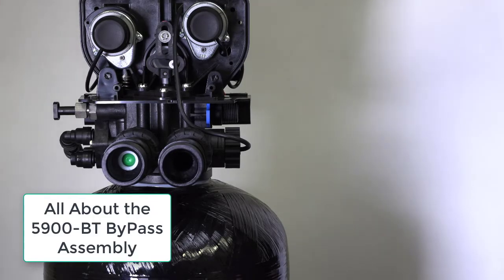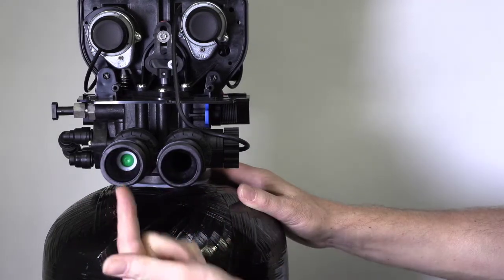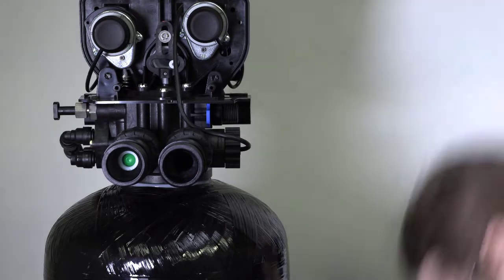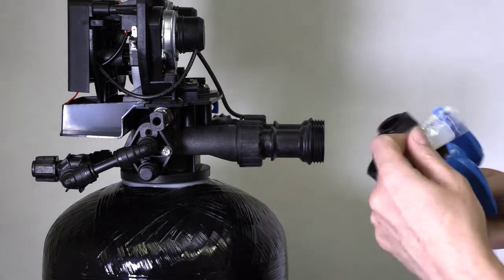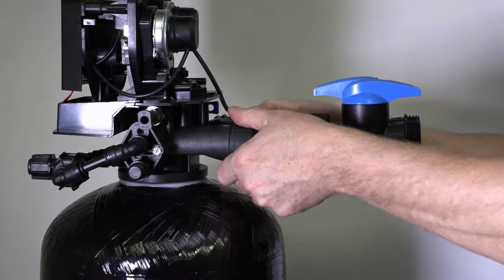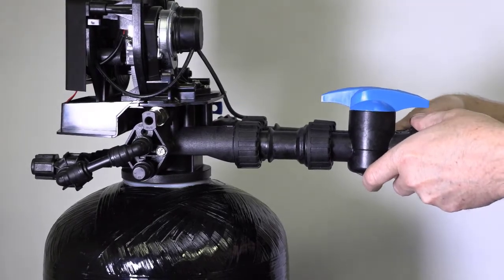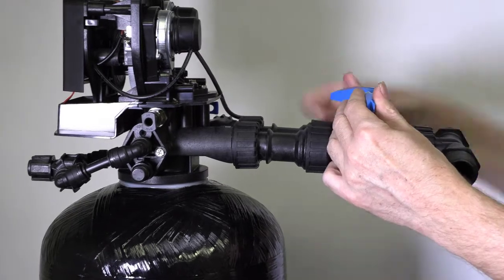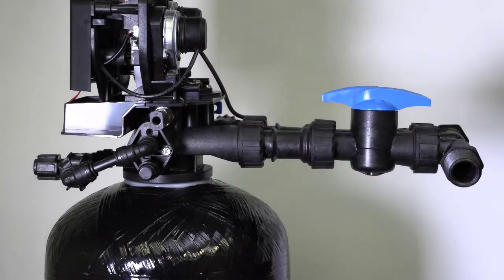5900-BT-ByPass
How to Assembly the ByPass valve for the 5900-BT blue tooth air charger system.